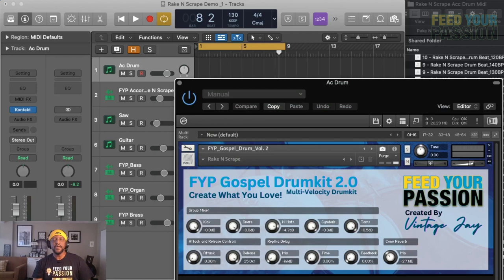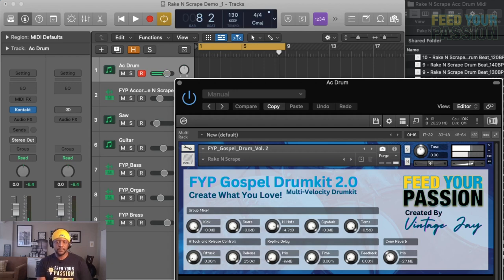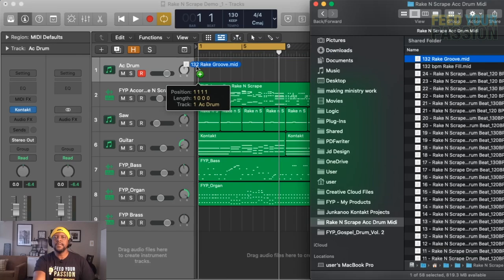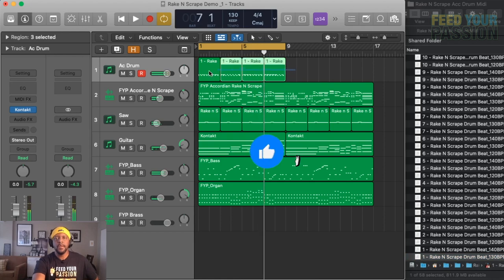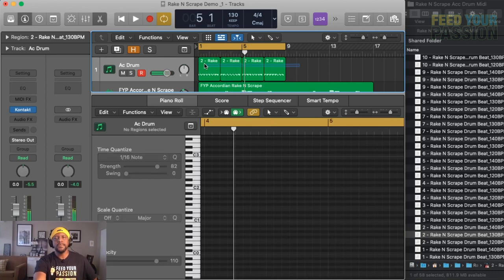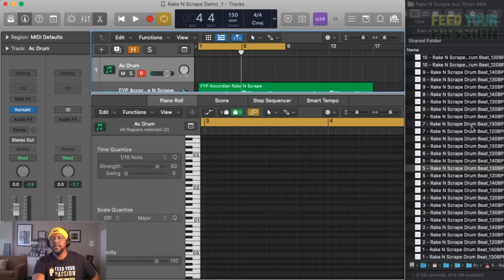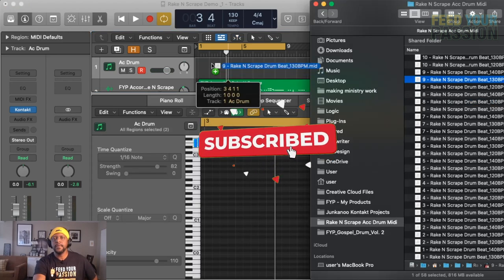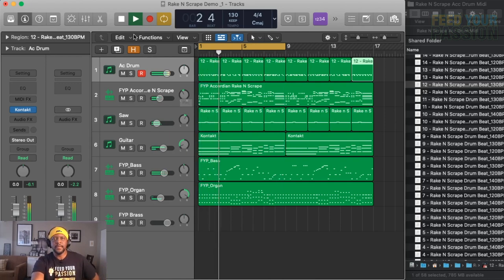How To Make Rake N Scrape Music from the Bahamas Pt 2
For more sounds, midi or sheet music.